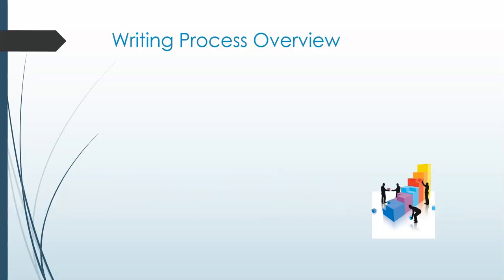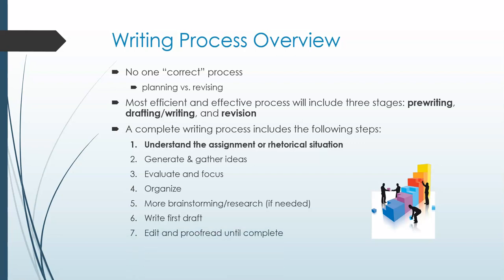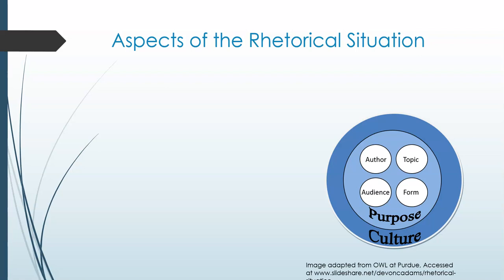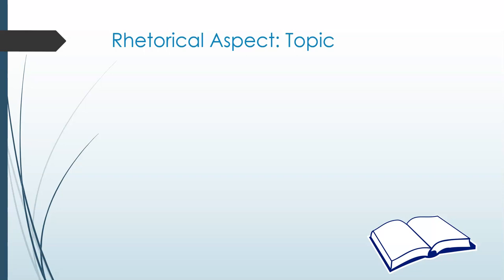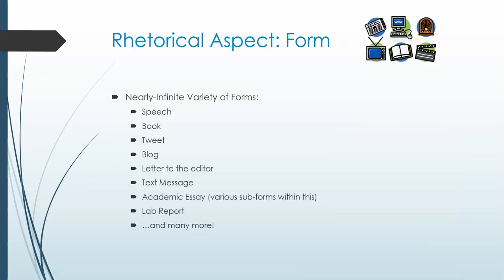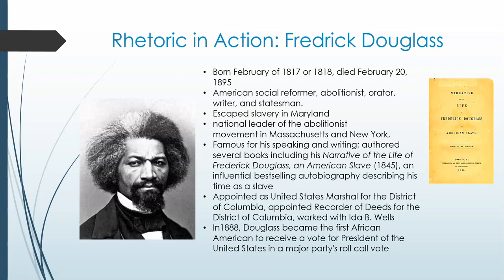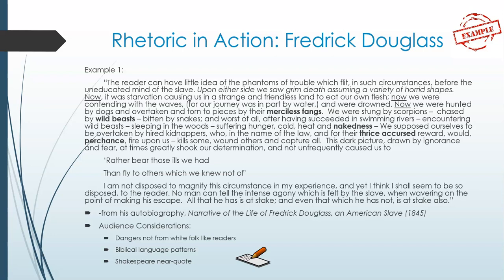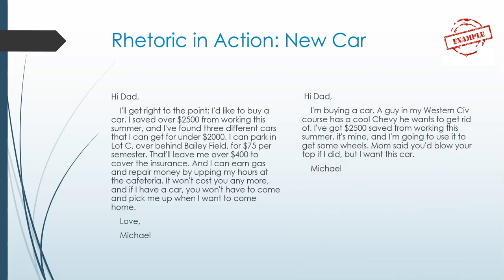The Writing Process 1: Overview & Rhetorical Situation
This is the first half of the video lecture associated with Chapter 2: The Writing Process in "College Composition and Reading: Information and Strategies," by L. Dawn Lukas, and discusses the writing process steps, focusing on understanding the assignment and the elements of the rhetorical situation: author, purpose, topic, audience, form, and culture.